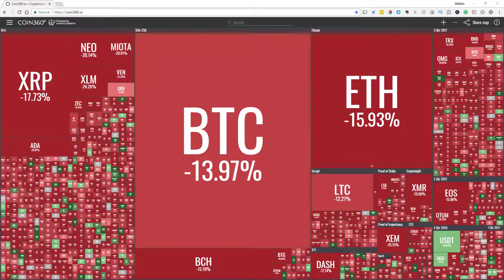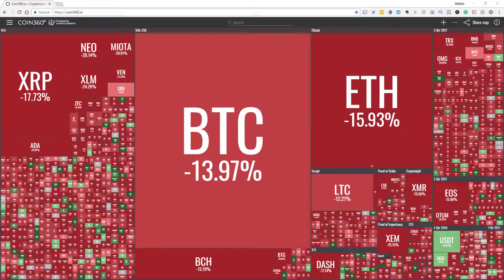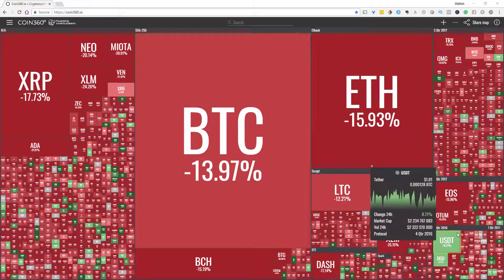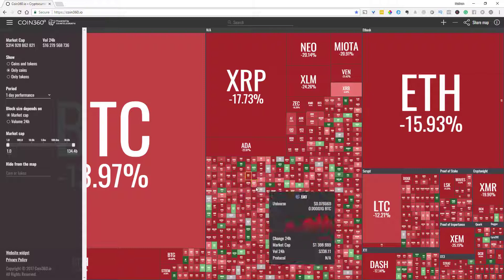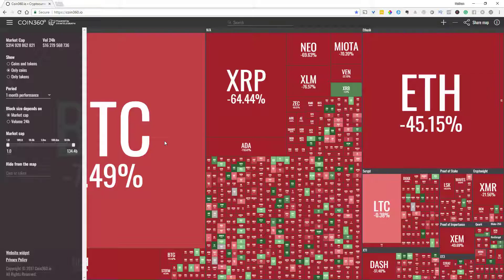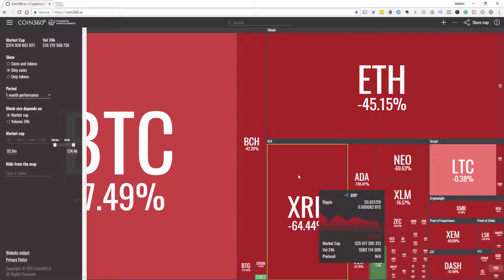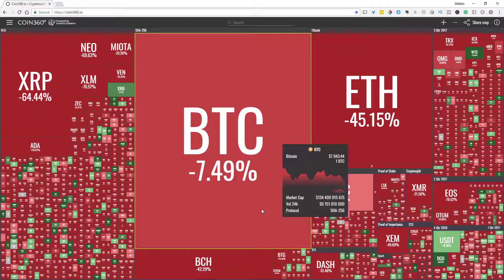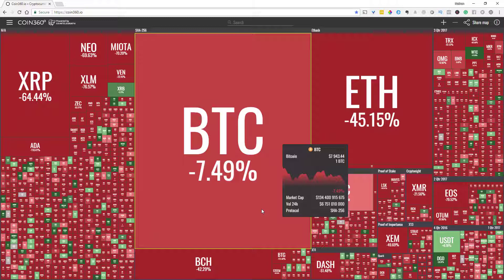Here Is An Easy Way To Visually See The Cryptoverse Using Coin360 io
Having a hard time visualizing the size of the marketcap your coin or token is taking up or how it compares to others in the cryptoverse? This site might just be made like a match in heaven for you.

This tool also can assist you in finding coins/tokens that match volume, marketcap, or a niched criteria.

If you found this video helpful, hit that thumbs up button so others can get recommended to check out this video too!

★☆★ RECOMMENDATIONS★☆★
Charting Apps

Web Browser (Earn FREE BAT!)